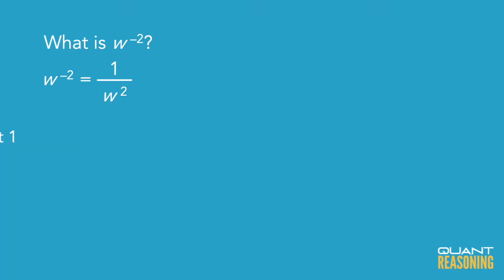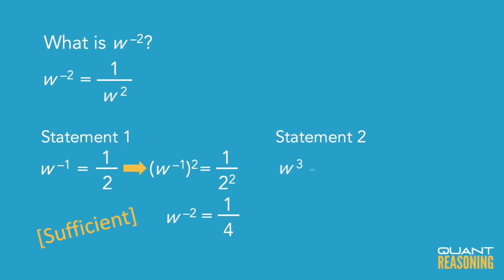What is the value of w^(−2) DS06475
GMAT DS06475

What is the value of w^(−2) ?

(1) w^(–1) = 1/2
(2) w^3 = 8

Concept: negative exponents. Still tested on the GMAT Focus Edition.